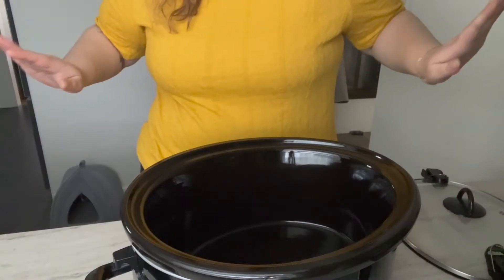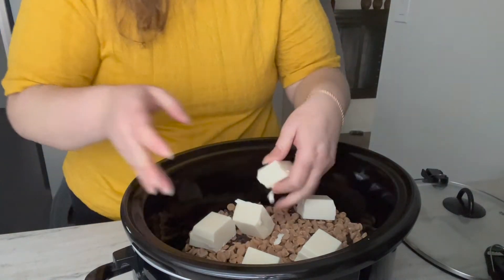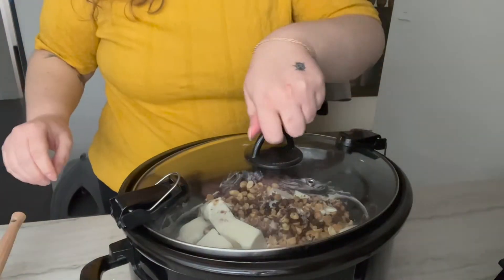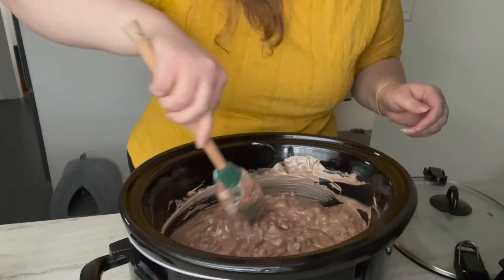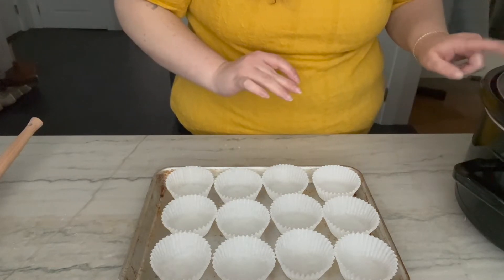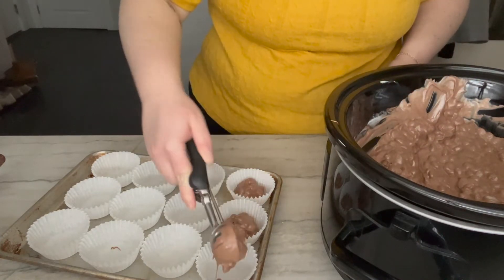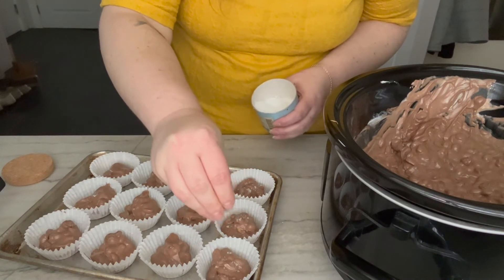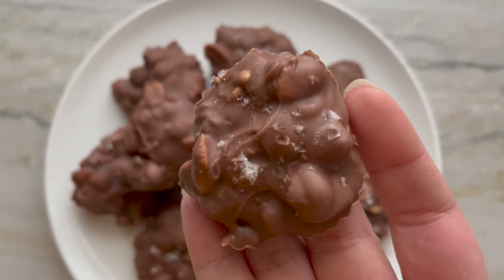CROCK POT CANDY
This easy and delicious treat is what you've been wanting! Great for a get together or to keep on hand for a treat yo self moment. Definitely give these a spin and feel free to change up with nuts or add anything you want!